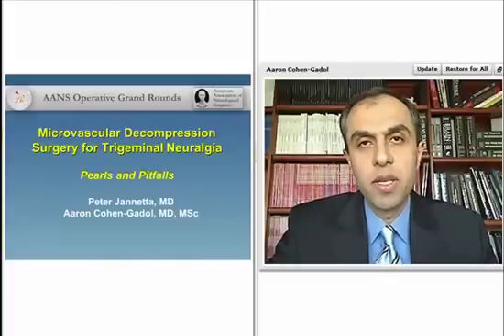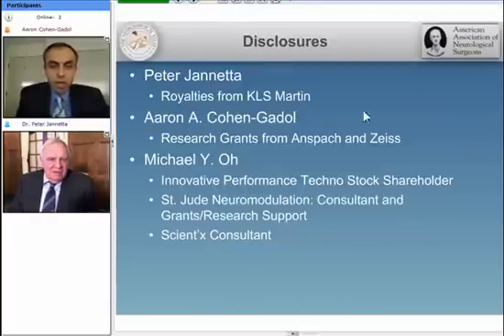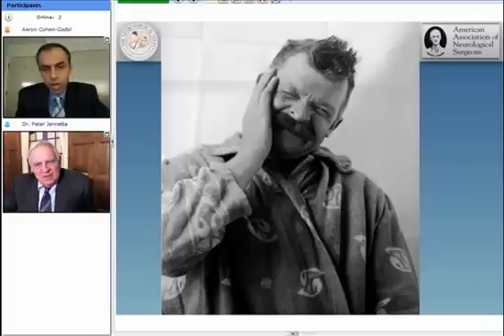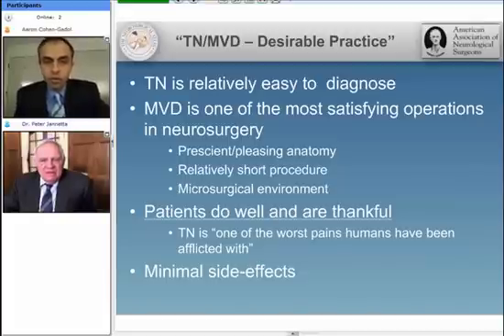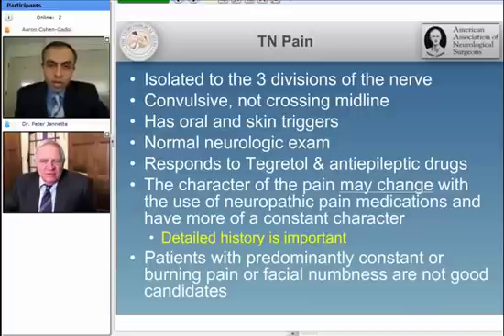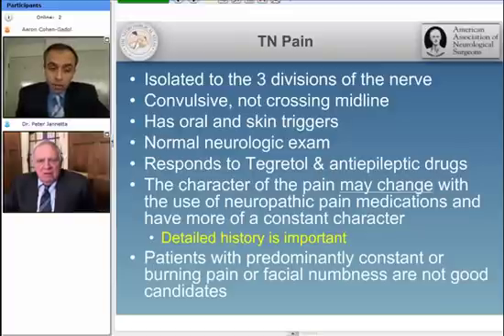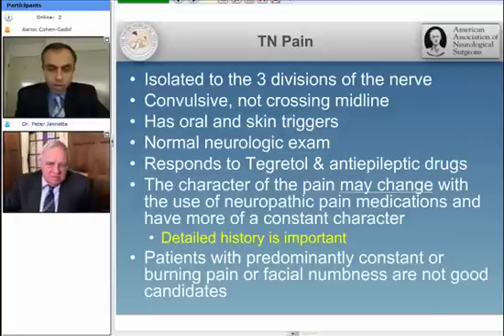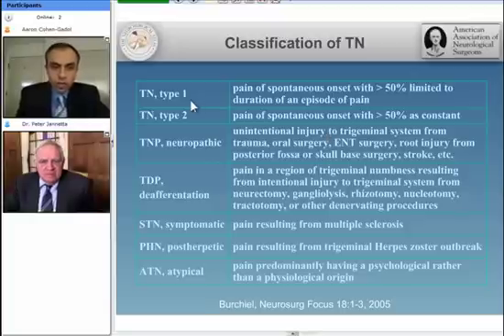Microvascular Decompression Surgery for Trigeminal Neuralgia (Preview)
Peter Jannetta.